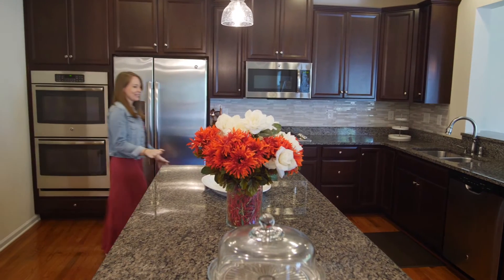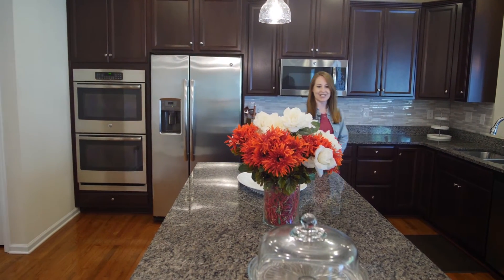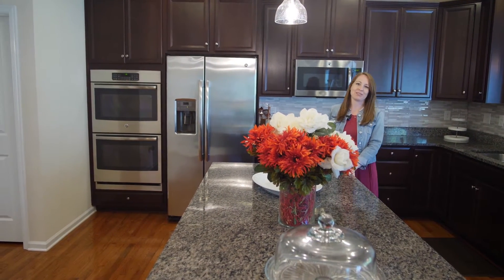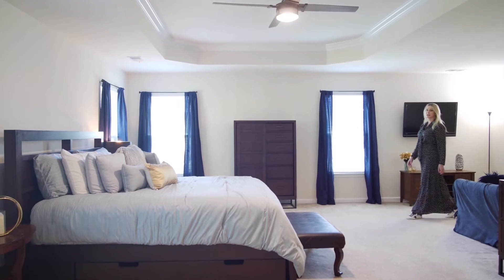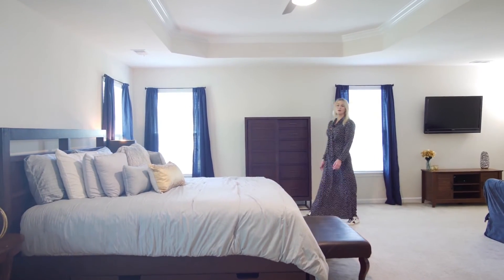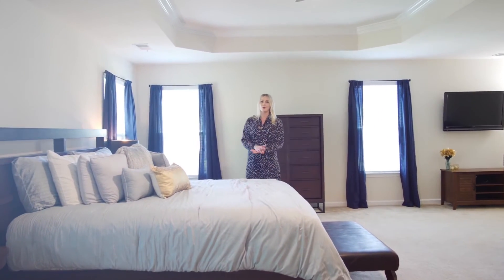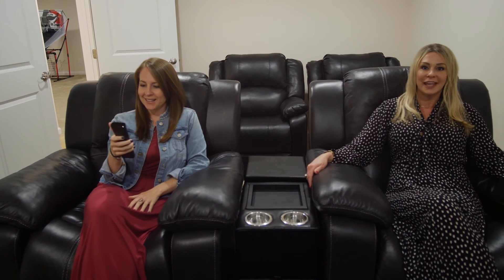🇺🇸Happy 4th of July to YOU!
🏡Best VALUE in Magnolia Green! 🙌 Hands Down!🤩
🔑Immaculate Turn Key Home
🛏5 Bed, 🛁 3.5 Bath
🍿Finished Basement
👙Community Waterpark
⛳️Golf Course Community
📫17912 Boston Creek Trail
Moseley, Va 23120
💰$560K
📲804.243.HOME (4663)